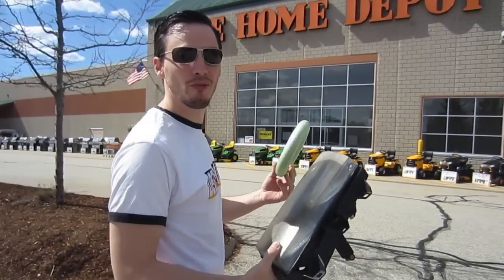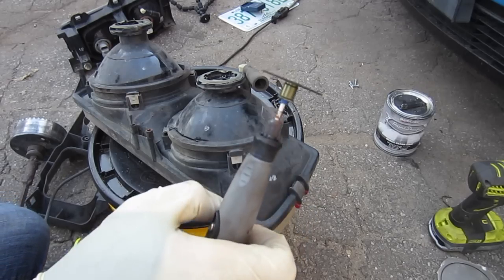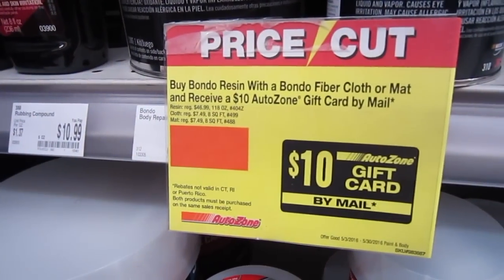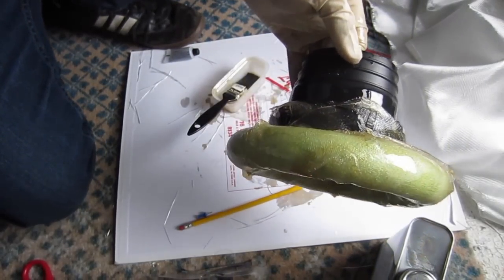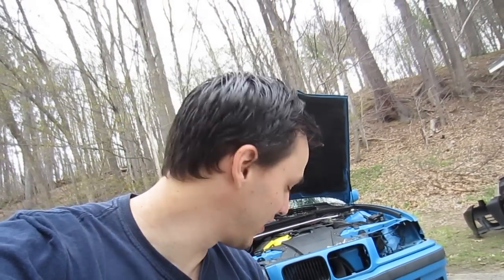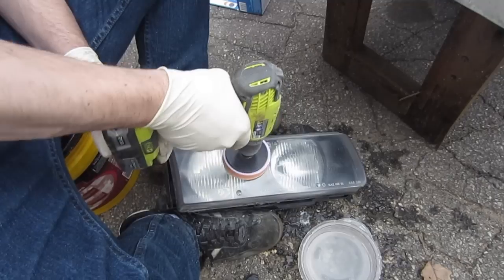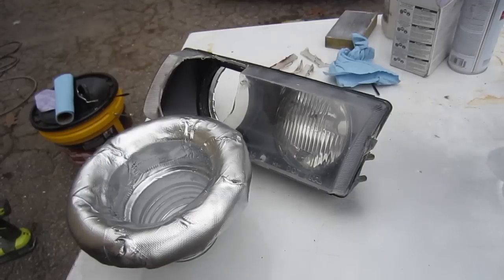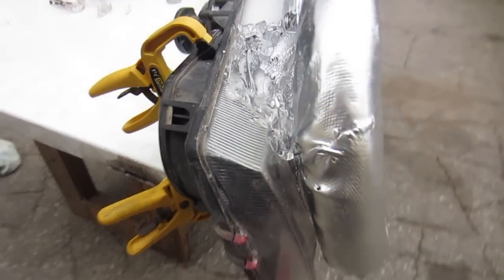BMW Ram Air Intake - Season 2 Episode 3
We hit a fabric store to make some extra power...wait, What?

-Or-